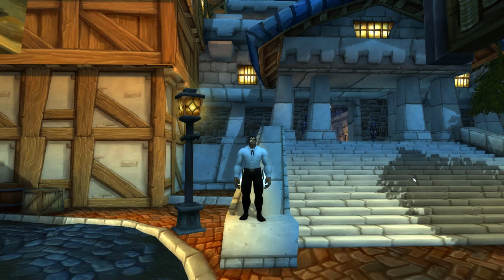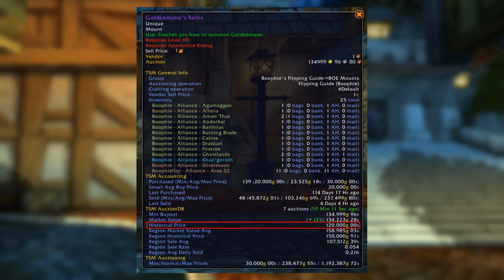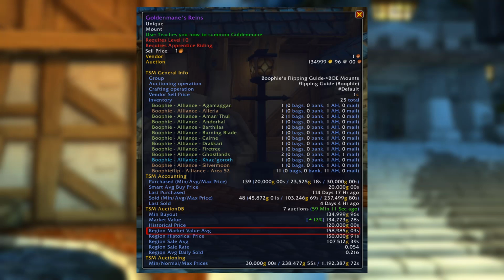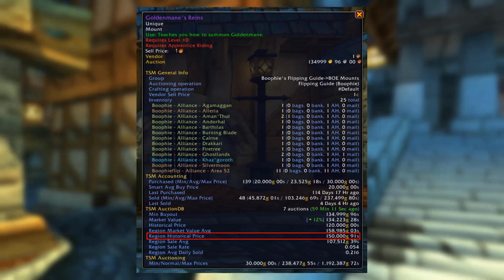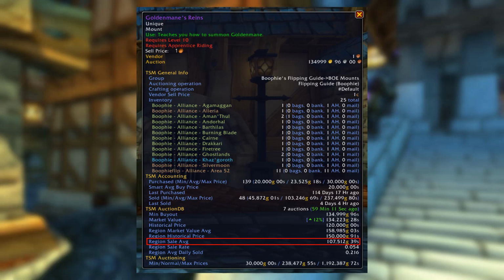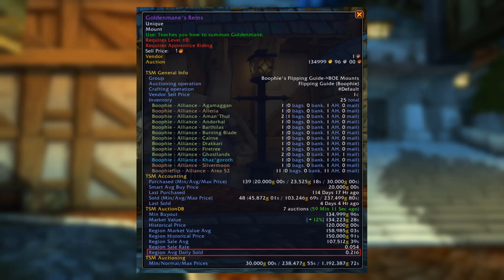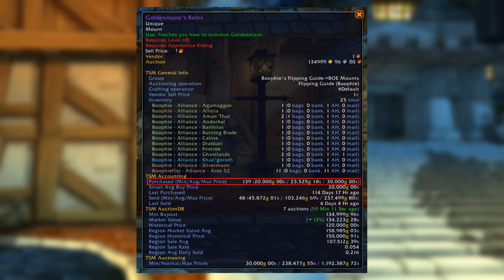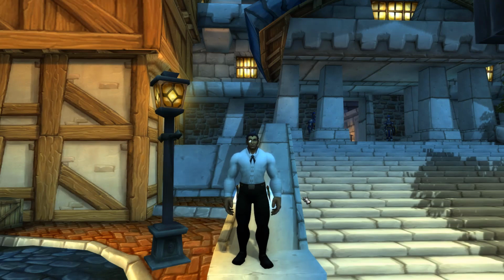What Do The TSM Tooltips Mean? | TSM Addon World of Warcraft Tooltips Guide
Hey, in this video I'll be showing what the tsm tooltips mean in world of warcraft!